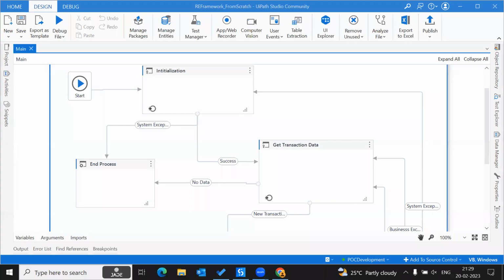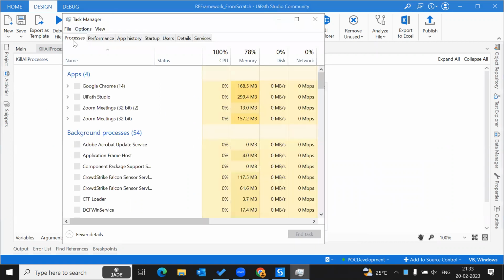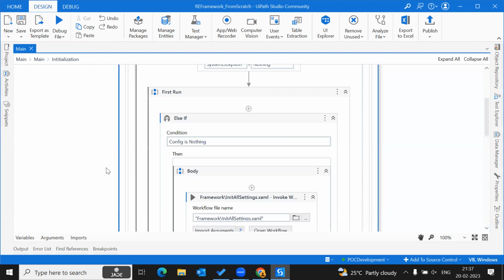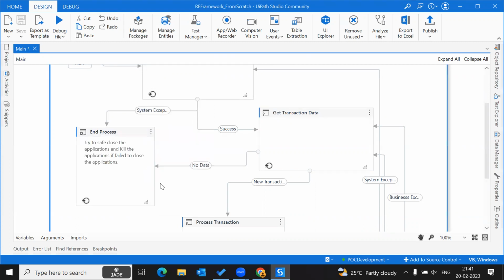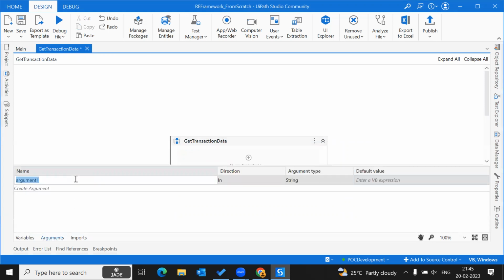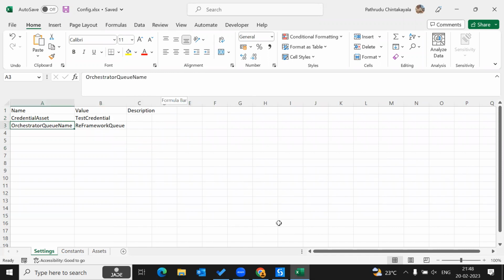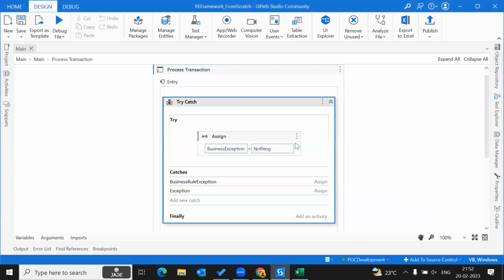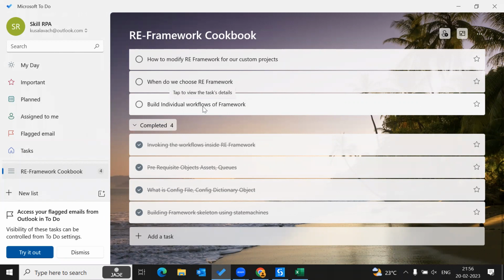Build RE Framework from Scratch Step by Step || Building Individual Workflows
Will be covering all the framework workflows to utilize them in RE Framework - Get transaction Data, Close All Applications, Init All Applications. Kill All Applications and Invoking them in RE Framework